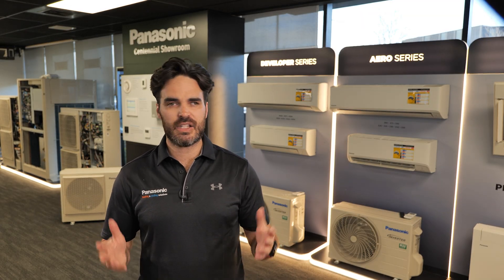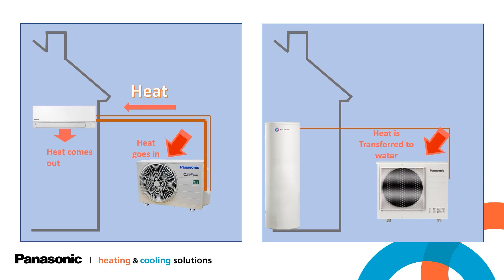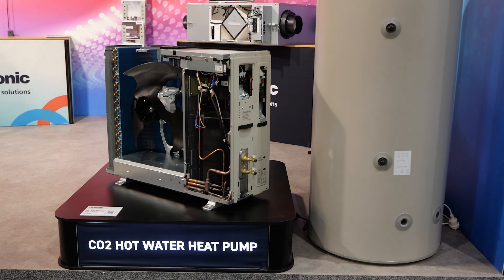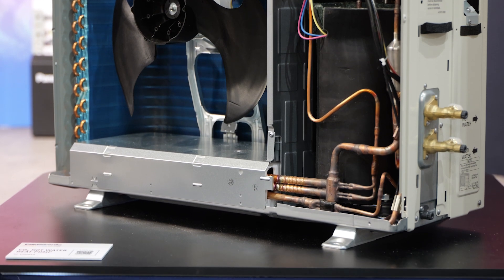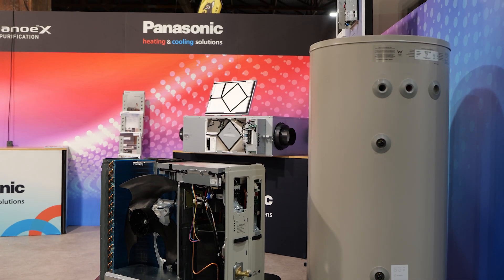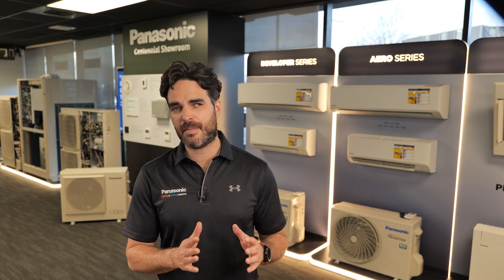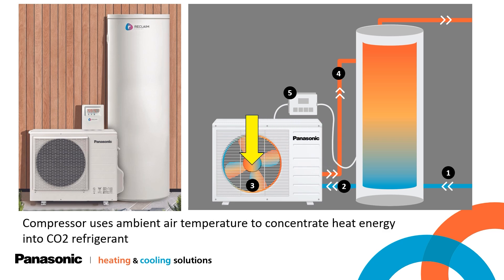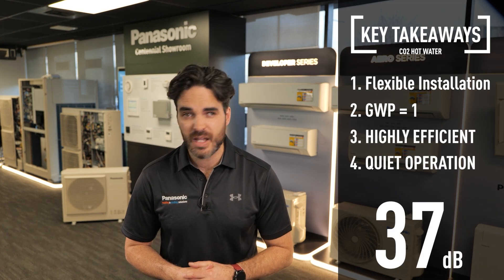Panasonic Hot Water Heat Pump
Learn all about the latest Hot Water Heat Pump system from Panasonic. Powered by a CO2 Gas Heat Pump system you can save up to 80% on your hot water bill while also having an low impact on the environment.

UPDATED VIDEO